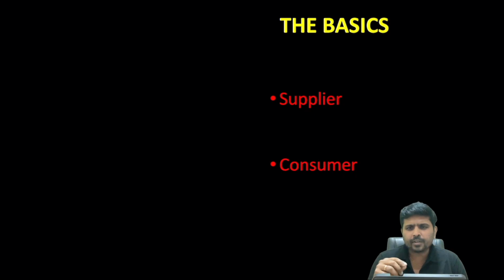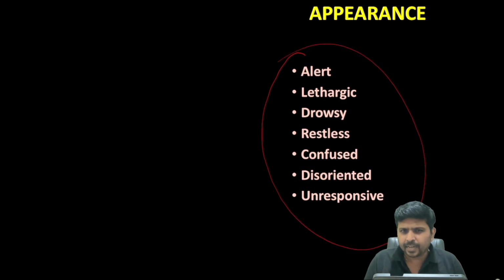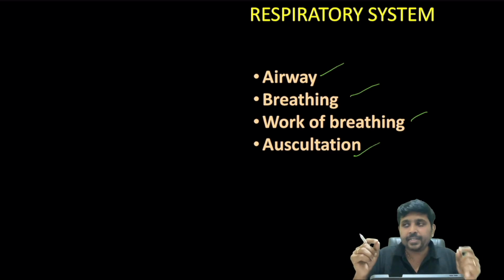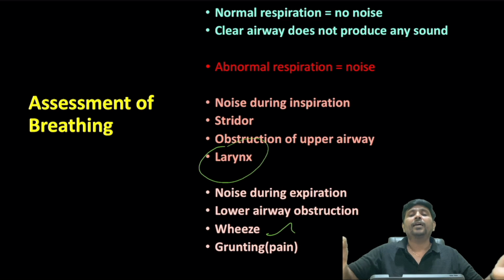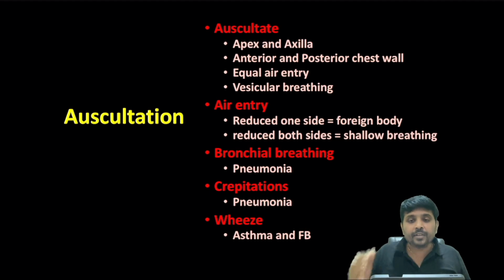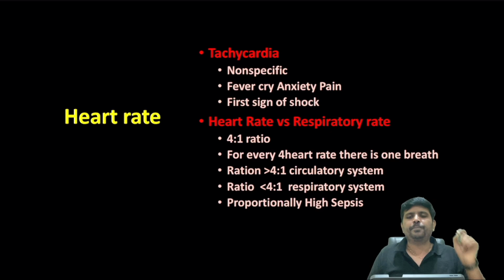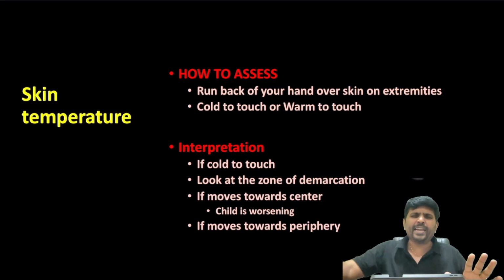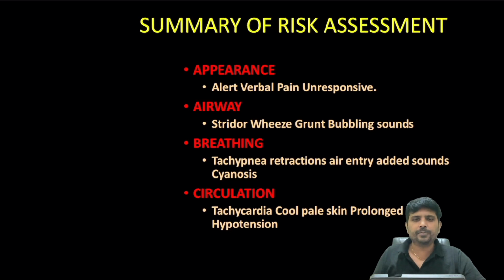Clinical Assessment of a Sick Child (Triage, ABC, AVPU, Red Flags) | Pediatrics Bedside Guide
Learn a fast, structured approach to assessing a sick child in the OPD or ER. We cover triage priorities, danger signs, the ABC plus Appearance sequence, AVPU, respiratory assessment including rates, sounds, and retractions, circulation checks including CRT, skin temperature, cyanosis types, and practical blood pressure cutoffs—ending with a quick recap.

How to triage and spot red flags immediately

AVPU for rapid sensorium check

Respiratory assessment including tachypnea and bradypnea thresholds, stridor versus wheeze versus grunting

Reading retractions and air entry patterns

Circulatory assessment including HR to RR ratio, CRT technique, skin temperature demarcation, cyanosis types

Pediatric hypotension rule of thumb

Chapters
00:00 – Introduction: Aim of clinical assessment
00:00:14 – Triage first: who is truly sick
00:01:10 – Physiology basics: supply via cardio respiratory and consumers brain kidney skin
00:02:40 – High risk assessment: ABC plus Appearance overview
00:03:17 – What appearance means at the door dull or toxic or over mothers shoulder
00:03:59 – General danger signs IMNCI and how to ask
00:05:09 – AVPU explained Alert Verbal Pain Unresponsive
00:06:27 – Respiratory assessment framework airway breathing work of breathing auscultation
00:07:18 – Respiratory rate rule of thumb less than 10 bradypnea greater than 60 tachypnea
00:08:21 – Airway sounds stridor upper wheeze and grunting lower or alveolar
00:10:25 – Retractions by site suprasternal subcostal intercostal
00:11:59 – Differential air entry and common causes foreign body etc
00:12:47 – Circulation check HR CRT skin temperature BP cyanosis types
00:14:48 – HR to RR approximately 4 to 1 how deviations signal cardiac versus respiratory pathology
00:15:30 – Capillary refill time demonstration and correct method
00:17:06 – Skin temperature demarcation line and shock progression
00:19:06 – Pediatric hypotension thresholds infants and 1 to 10 years 70 plus 2 times age
00:20:03 – Final summary Appearance Airway Breathing Circulation key points
00:21:13 – Thanks and sign off